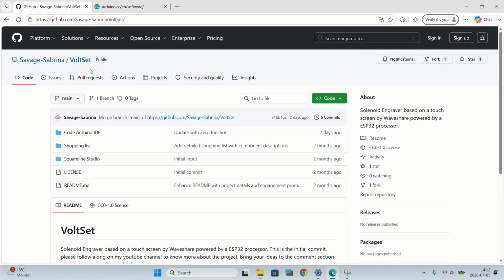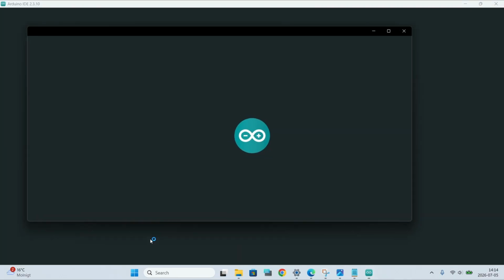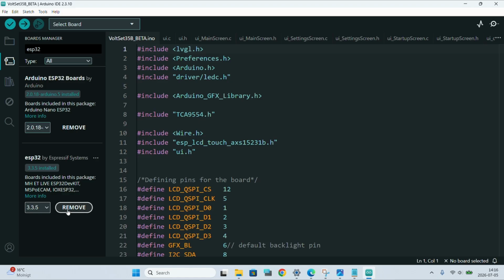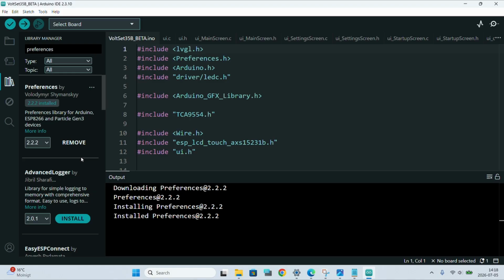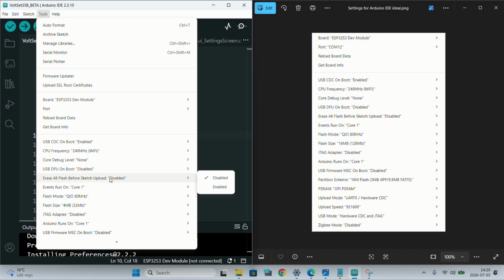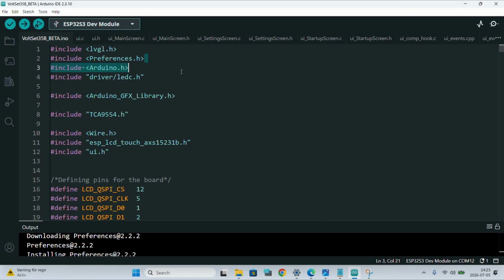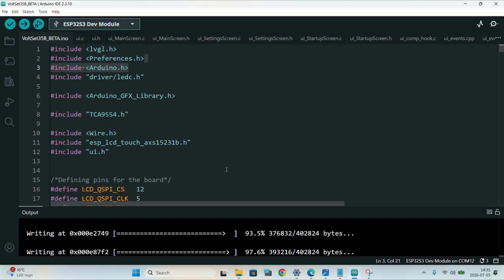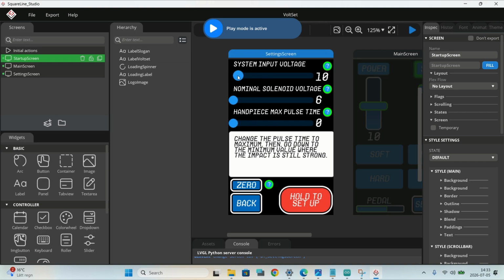DIY Solenoid Graver: Programming the board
This is the step 1 of a series of videos on how to finally make your solenoid graver. This first video will be about the programming the board using the code available on my GitHub

We are using the Arduino IDE (I said Arduino IDE too many times on this video) to be the bridge between the computer and the Waveshare 3.5B board.

The next steps are:
Video 2: Connecting the wires of your board
Video 3: Explaining the code
Video 4: What have I learned on all these years developing the graver.

I will perform some temperature tests to make sure the handpiece is also suited for engraving with continuous usage.